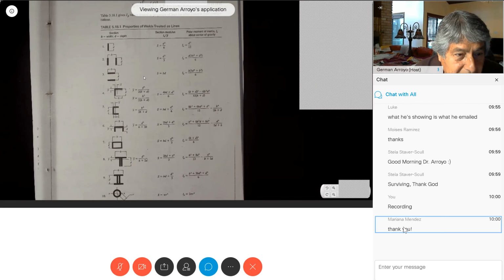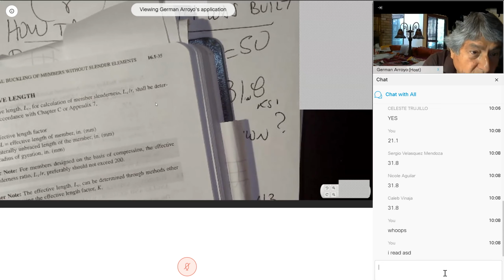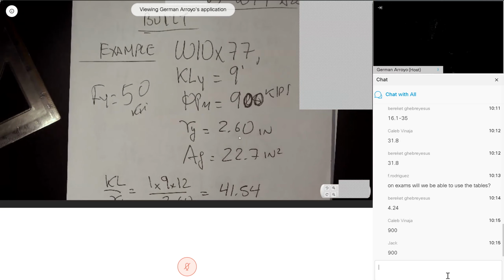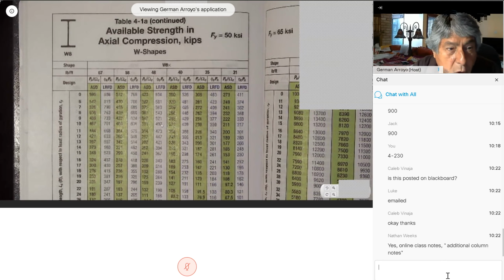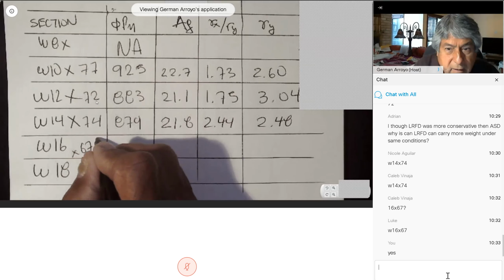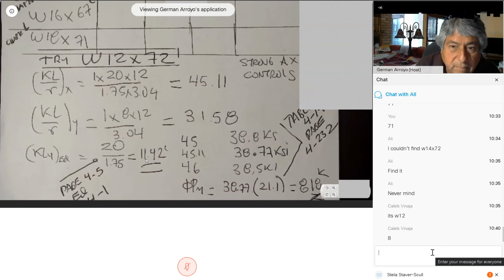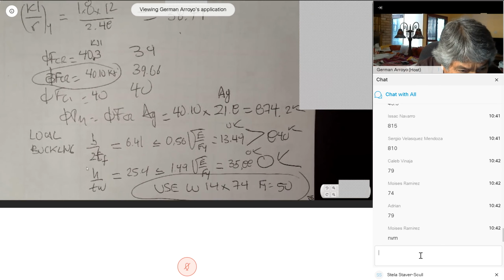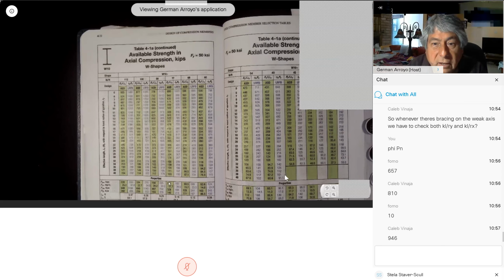CE 3233-001: Steel Design - Compression Members (3/25/2020)